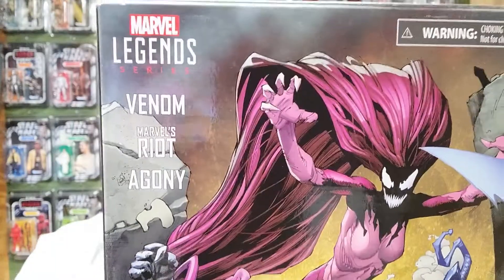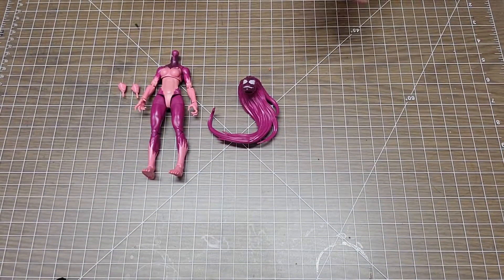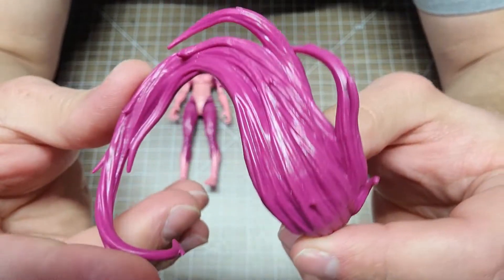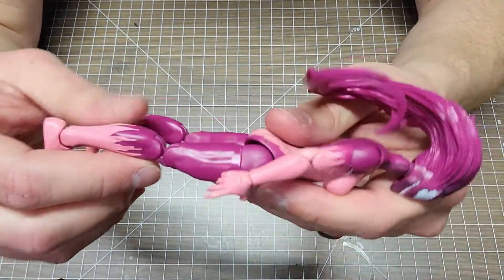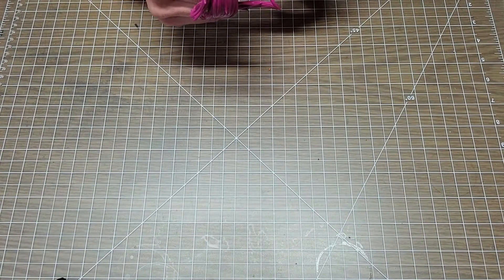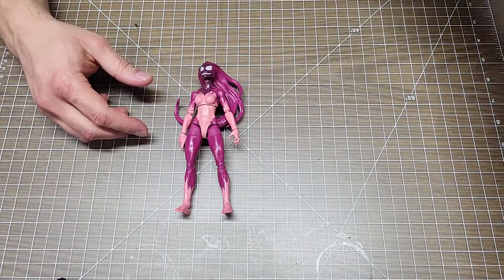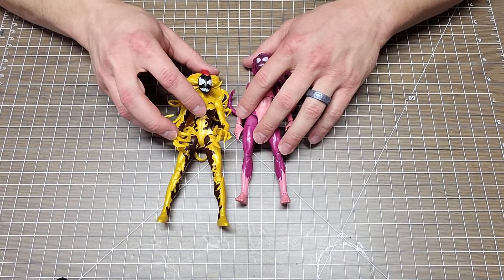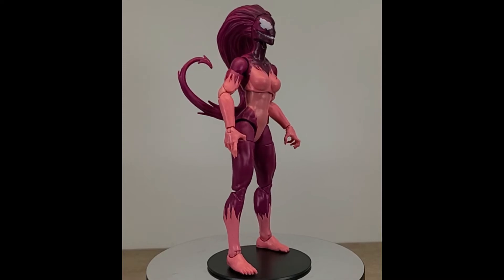Marvel Legends Amazon Exclusive Agony 3 Pack Opening / Action Figure Review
Leslie was a volunteer/mercenary for the sinister Life Foundation, an organization that was preparing for the M.A.D. (Mutually Assured Destruction) fallout of the Cold War and sought to provide a comfortable life for their wealthy clients after the impending nuclear holocaust. Leslie was picked from the organization's security force made up of cops, soldiers, and mercenaries to take part in an experiment. Venom went through a procedure where multiple 'offspring' were created from him - thus Agony, the product of a symbiote spawn and Leslie become one.

Links:
Product Link: Amazon